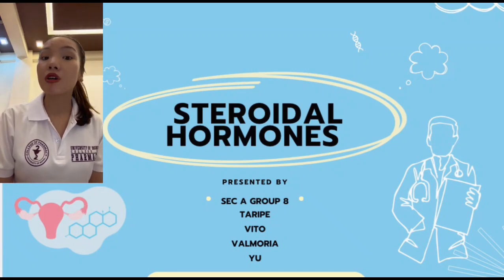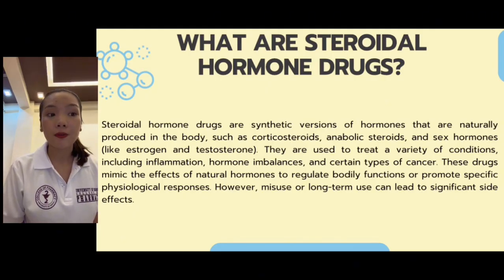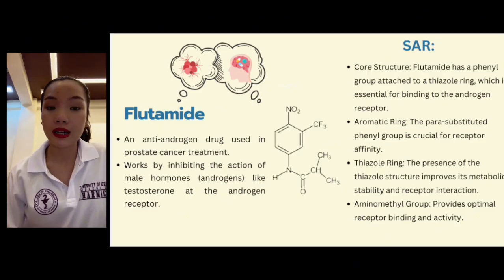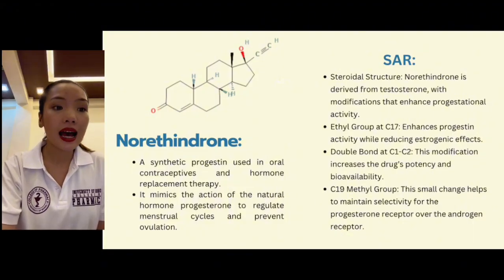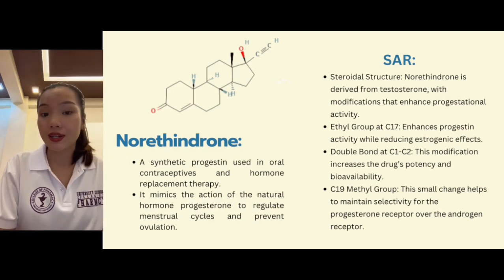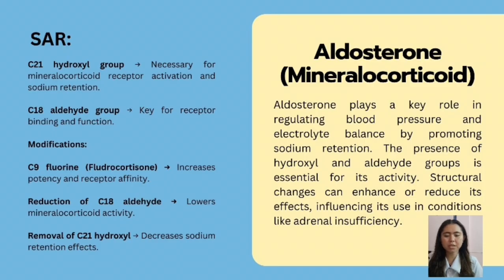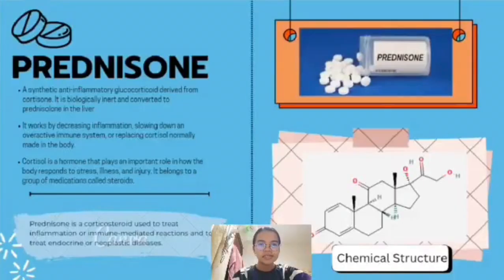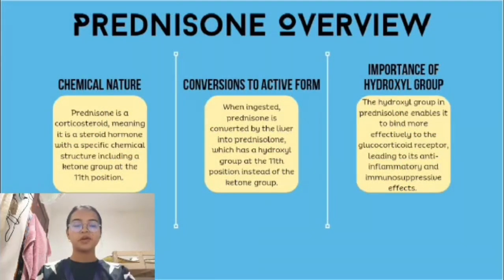Structure Activity Relationship (SAR) of STEROID HORMONES (group 8).